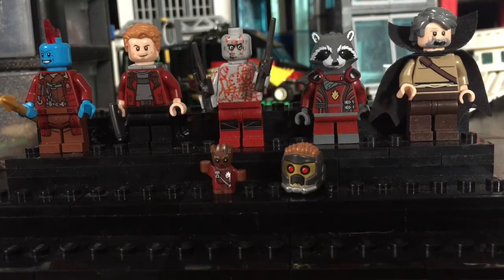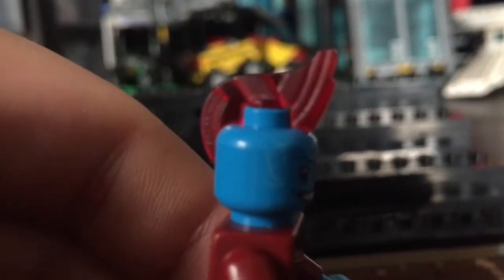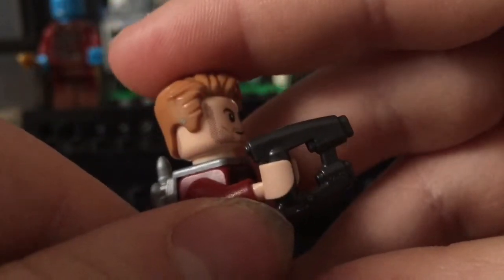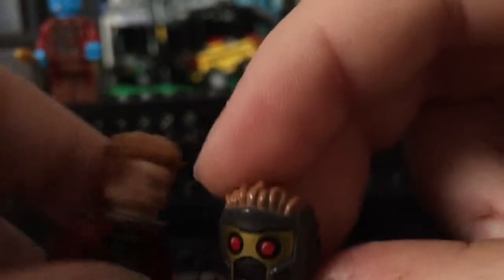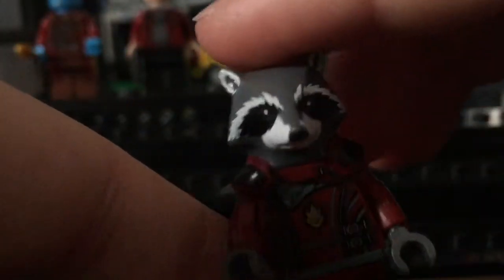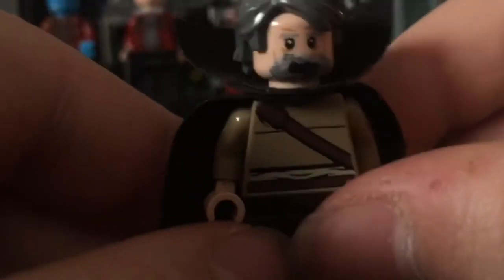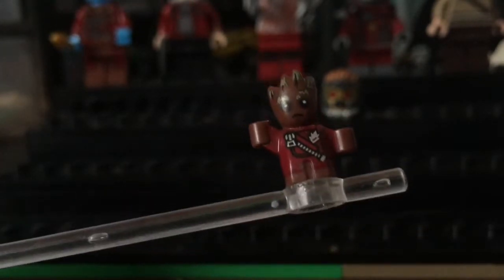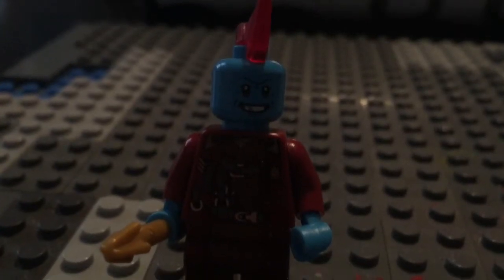Lego Guardians Of The Galaxy Custom Minifigure Showcase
Lego Guardians Of The Galaxy Showcase!!